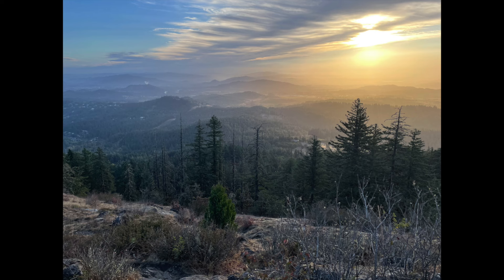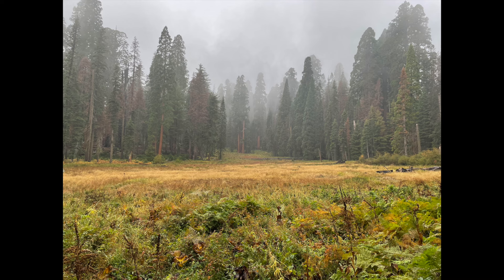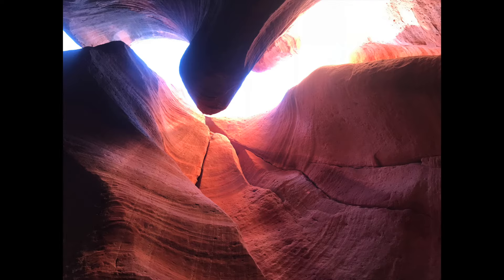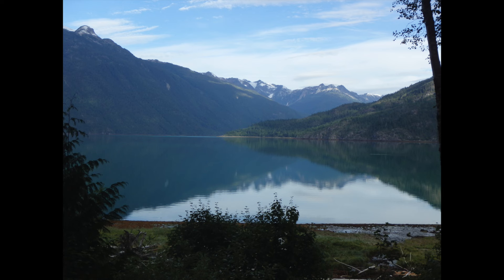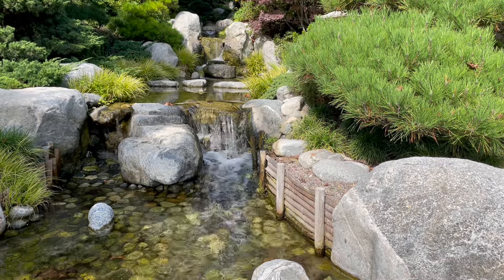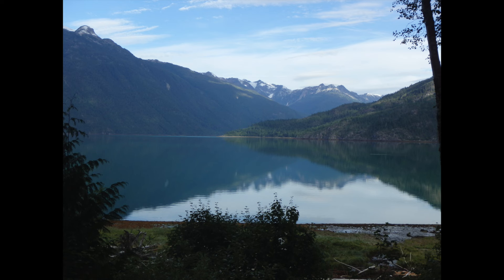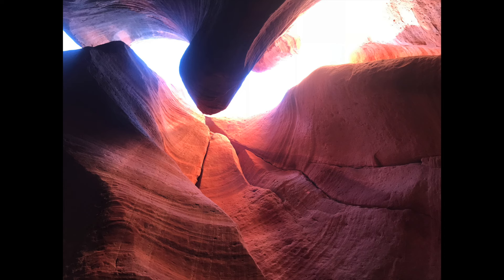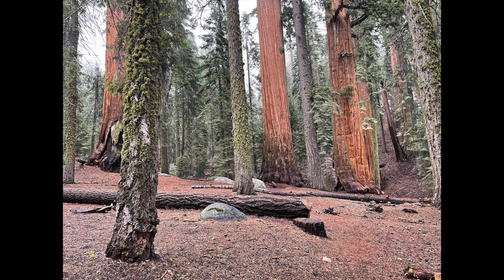15 Minute Body Scan / A Mindfulness Meditation Practice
The body scan is a key component of many mindfulness based programs. It has been shown to be helpful with treating depression, anxiety and chronic pain.

OTHER MINDFULNESS VIDEOS